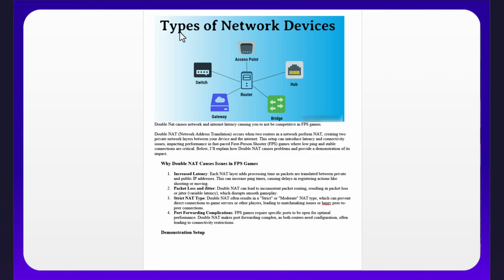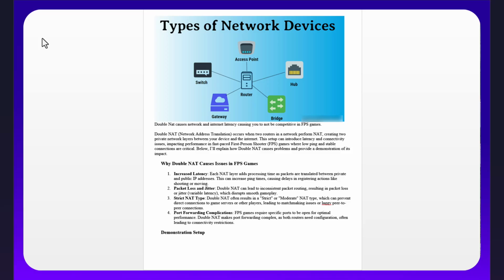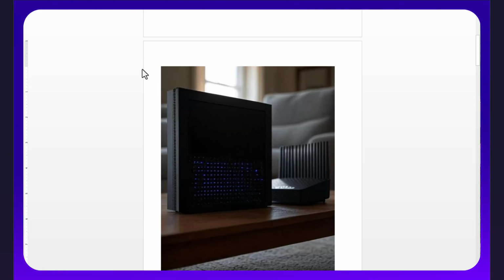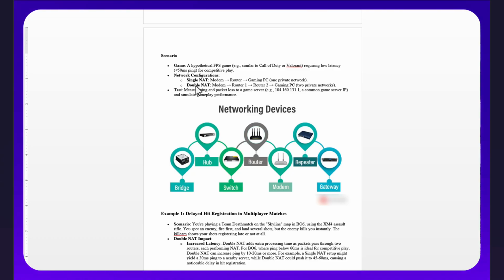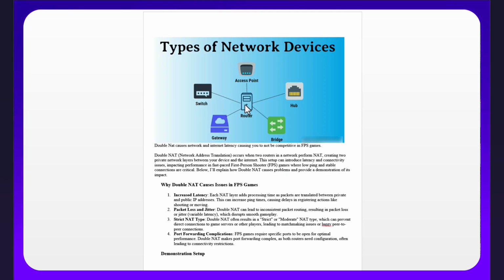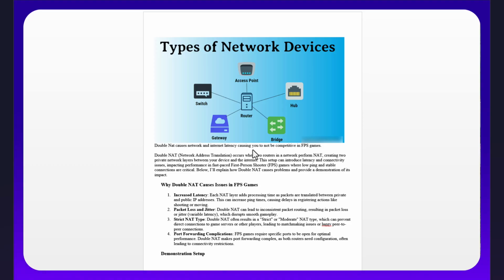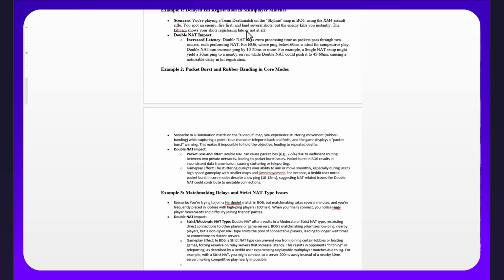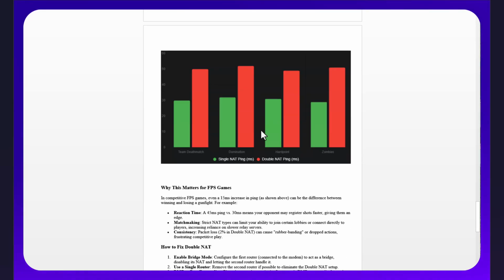"The Real Fix" To Reduce Latency & Lag when playing Competitive Online 1st Person Shooter Games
This video will provide details as to:
Why you have latency online
How to identify if you have double NAT
How to lower latency and lag as a result of double NAT